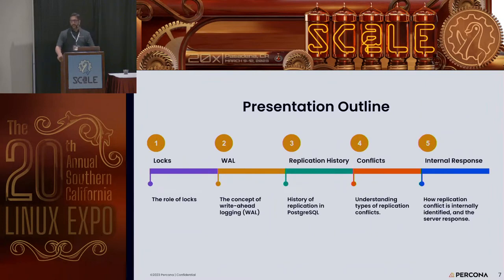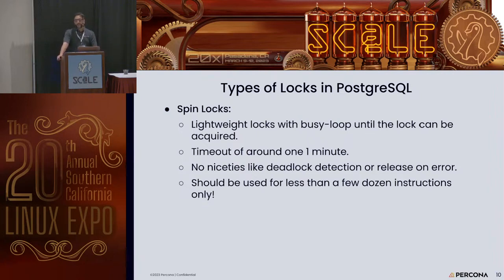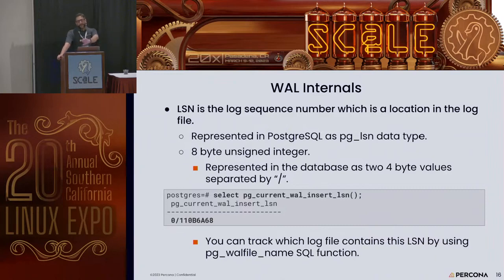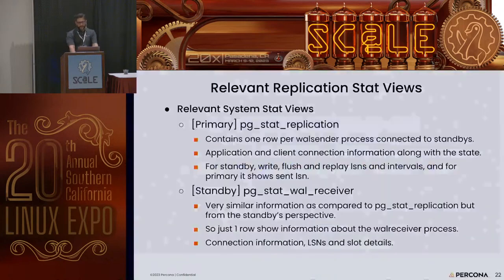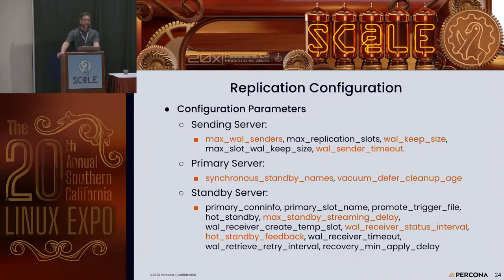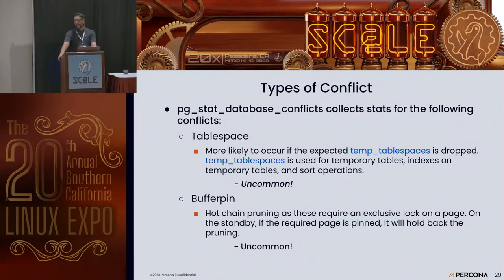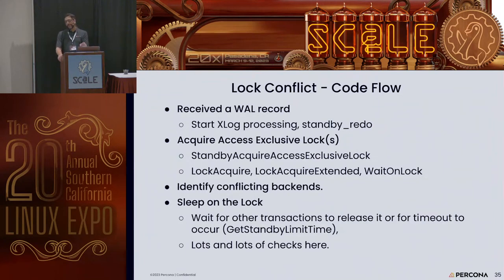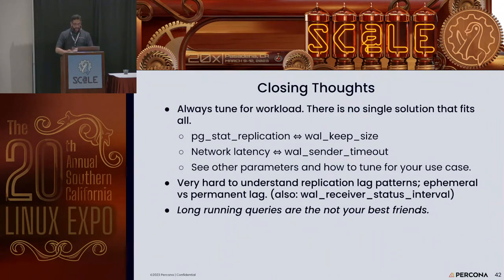PostgreSQL Replication Conflicts: Avoiding Pitfalls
Talk by Hamid Akhtar

Experiencing replication conflicts is not too unfamiliar a sight. Whether one experiences replication lag, slots, locks, snapshots, tablespace issues, or other conflicts, establishing a set of best practices along with using proper observability tools will help avoid potential issues. This talk focuses on what to do and what not to in order to avoid database conflicts in streaming replication setups by providing deep insight into how issues are PostgreSQL internals.